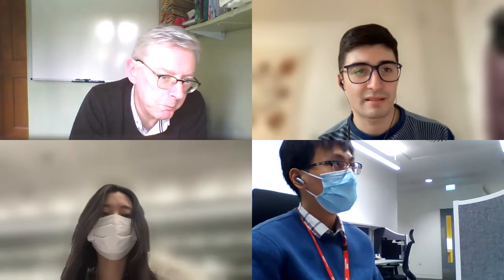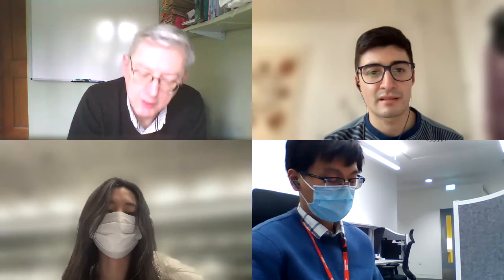15 Kinetics and thermodynamics of nucleation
TYC Materials Modelling Course Tutorial:  15 Kinetics and thermodynamics of nucleation, Ian Ford, UCL, 2nd February 2022